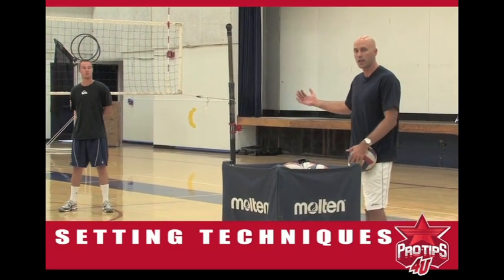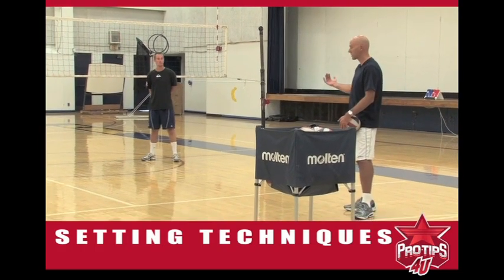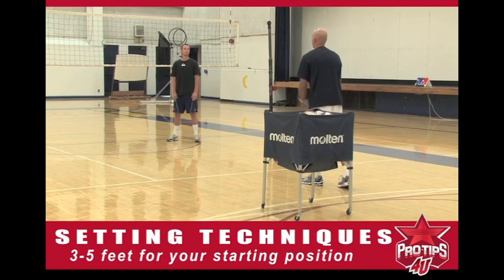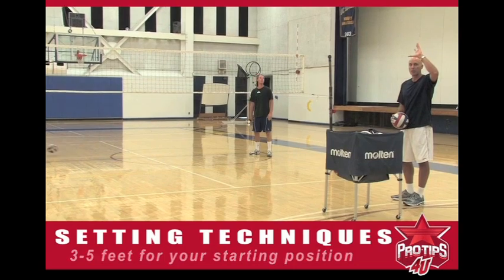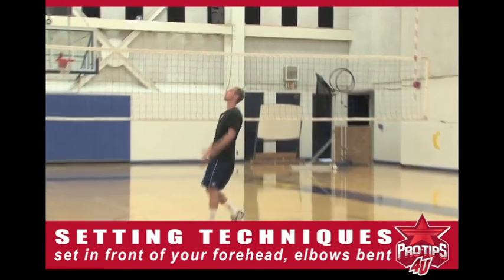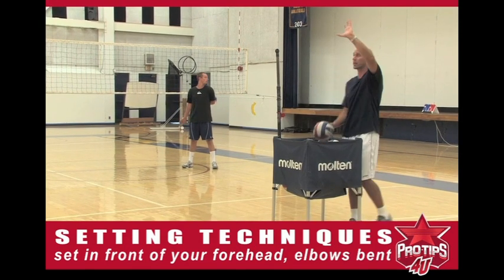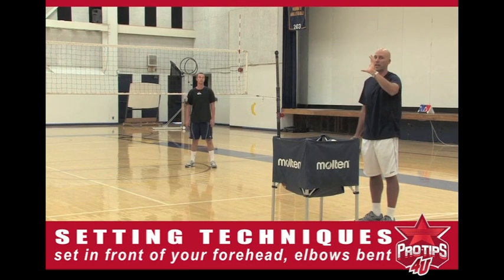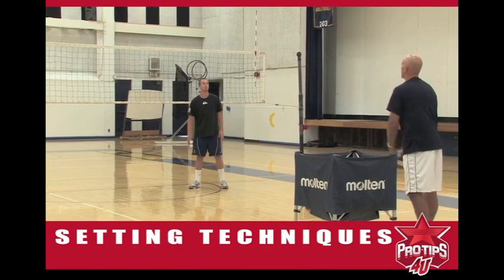Volleyball Tips: Setting Technique with John Speraw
In this Pro Tips 4U sports training sample video, John Speraw, Olympic Gold Medal Volleyball Coach and UC Irvine National Championship Coach, goes over Setting Techniques.  Learn the secrets of where to position yourself and where to take the ball in relation to your body. You'll also learn proper follow through and where advanced setters can take the ball.  John also talks about common mistakes to avoid when setting.